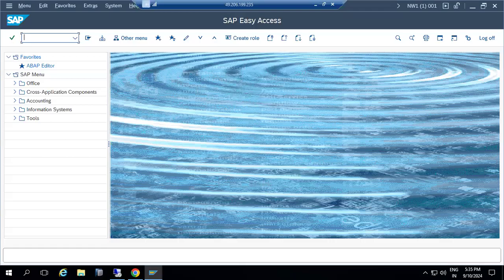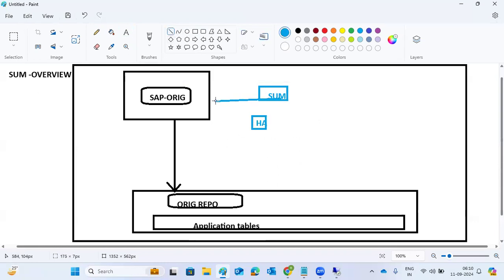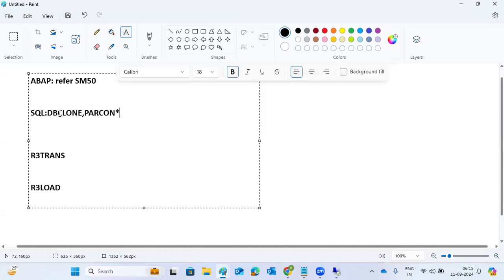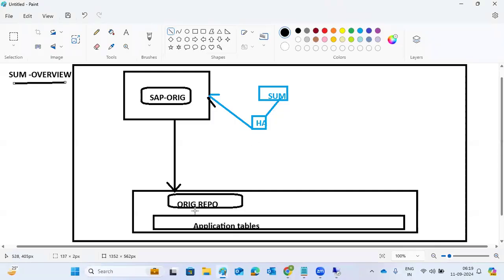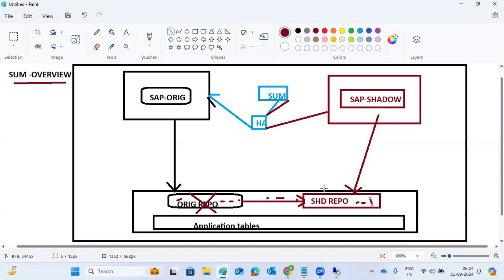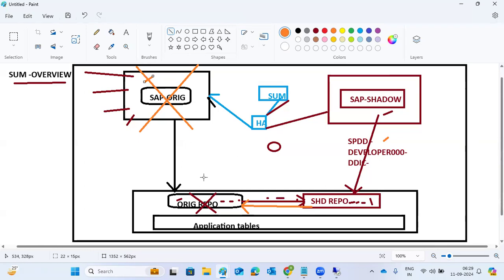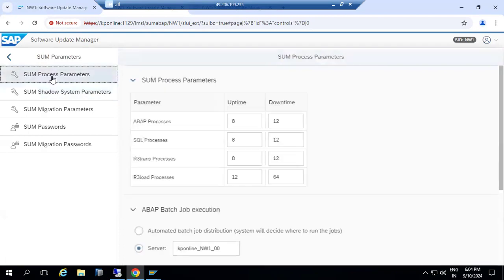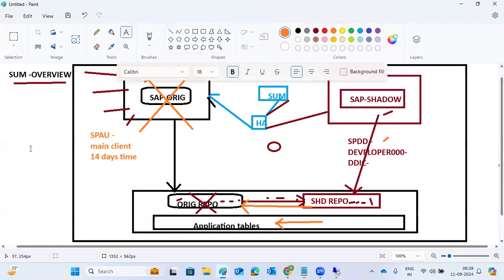SAP UPGRADE USING SUM - OVERVIEW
Some pre-steps for an SAP upgrade using Software Update Manager (SUM) include:

Checking the source and target system: Ensure the source and target systems are valid for the update

Checking the system profiles: Verify the system profiles

Checking the SAP system release: Verify the SAP system release

Checking the SPAM version: Check the SPAM version and skip if it's already the latest version

Identifying the database and SAP version: Identify the database and SAP version

Scanning the download directory: Scan the download directory for all patches

Extracting files: Extract files to move to EPS/in

Implementing the pre-upgrade S-note list: Implement the pre-upgrade S-note list

Sizing the hardware: Start sizing assessment early to determine hardware requirements like CPU, memory, and disk space

SUM is a component of SAP Software Update Manager that automates the process of converting data into the new data structure used by SAP S/4HANA Server.